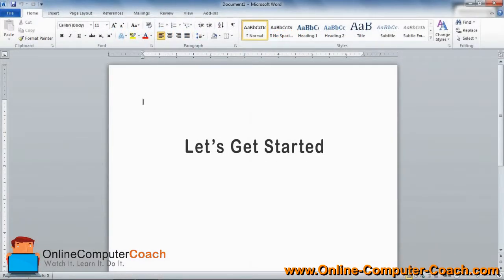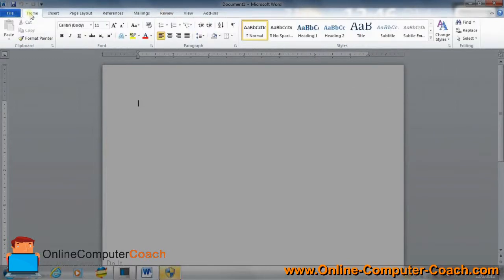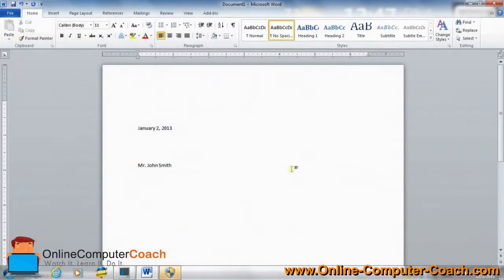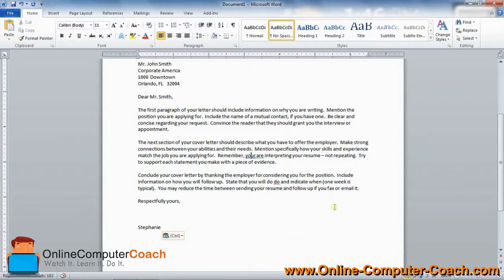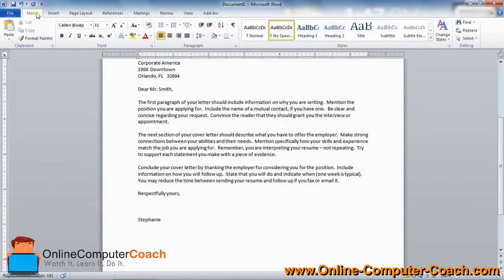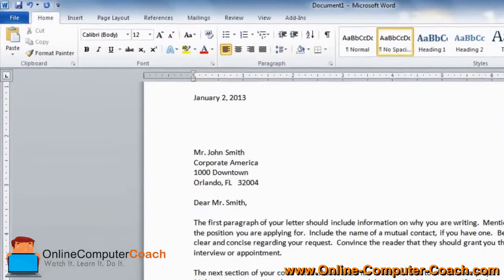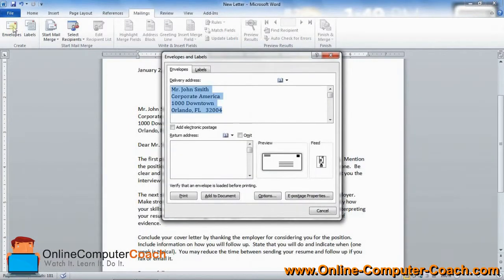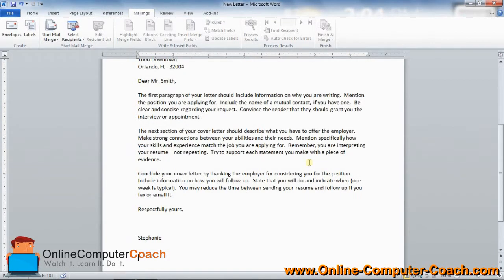OnlineComputerCoach Video 1: Microsoft Words 2010 Fundamentals (E-learning course Sample)